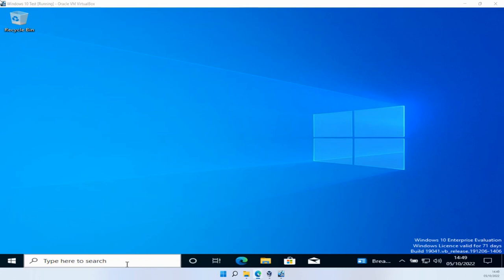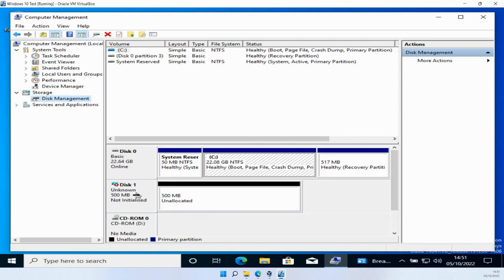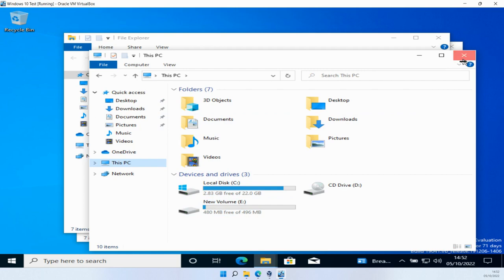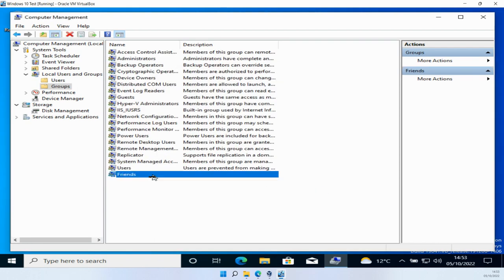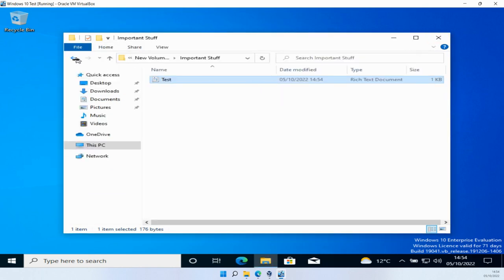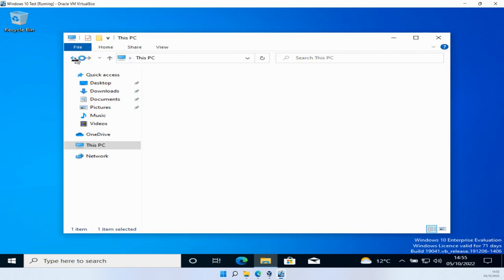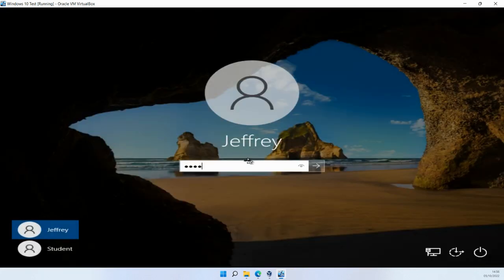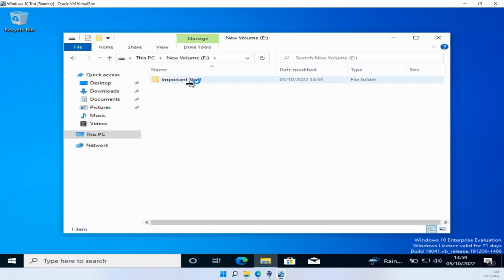Implementing Users and Groups into a Windows Test Lab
Quick activity explaining how user and groups can be implemented in a test lab. Sorry about the sound, new mic needed and just got it in as the fire alarm went off :)